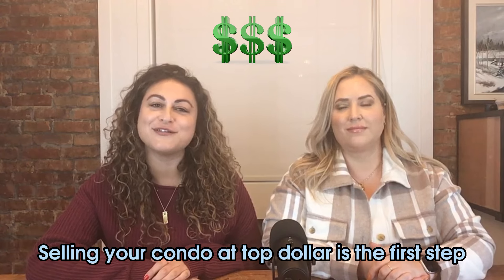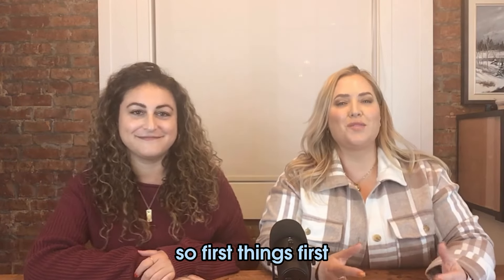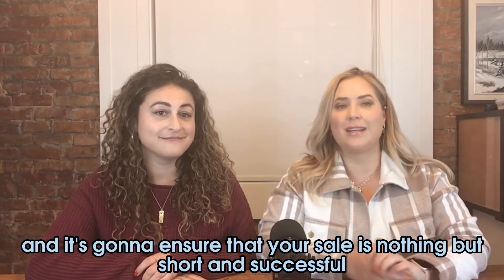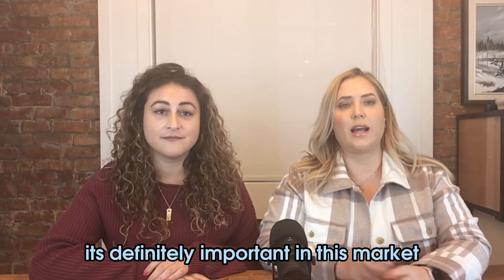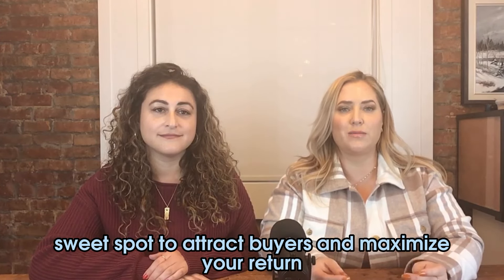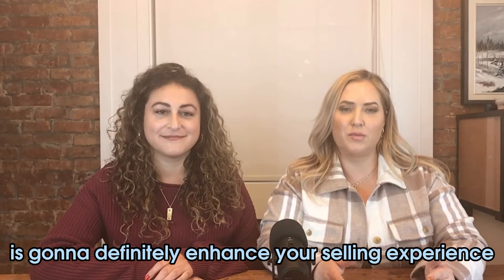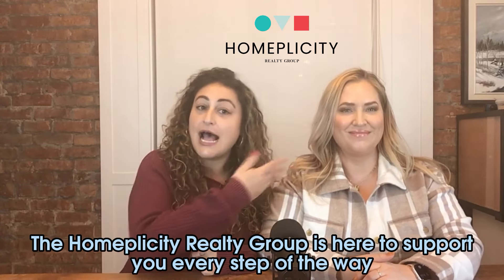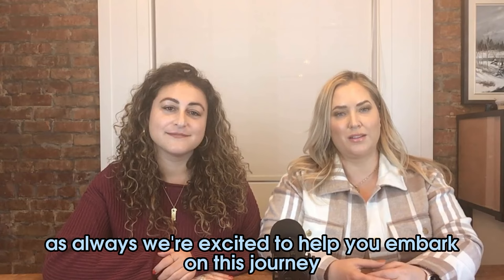Toronto Real Estate: Selling Your Condo for Maximum Profit!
Unlock the key to getting top dollar for your Toronto condo with Stephanie Nause and Nicole Shlass. In this video, they share invaluable tips and tricks for maximizing profits and minimizing stress during the selling process. Whether you're a seasoned pro or a first-time seller, these insider insights are guaranteed to help you achieve the best possible outcome. And remember, February 29th is the deadline to declare Toronto vacant home tax – don't miss it!